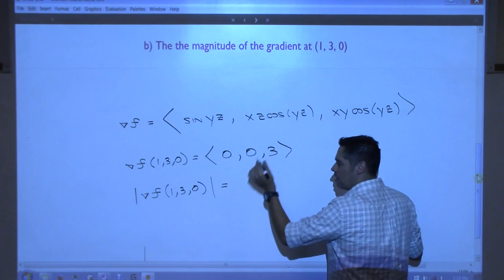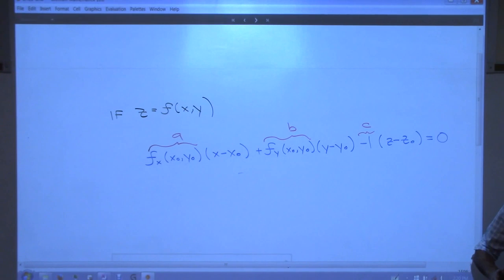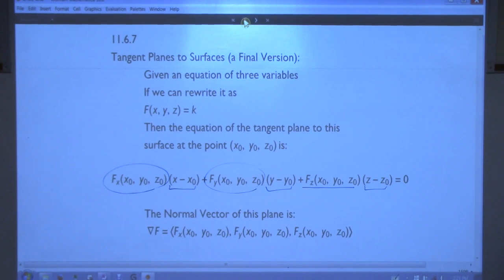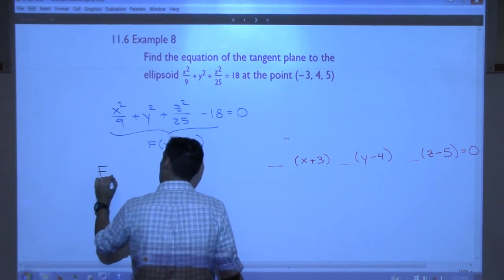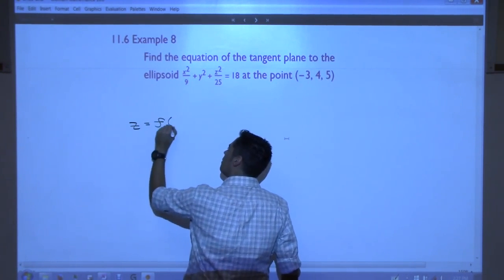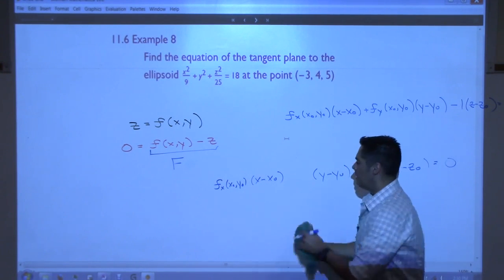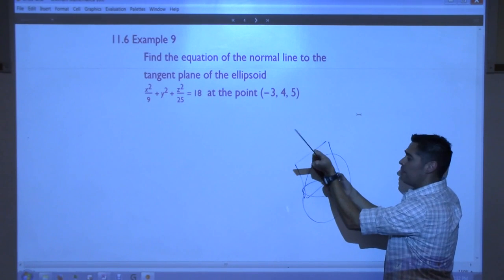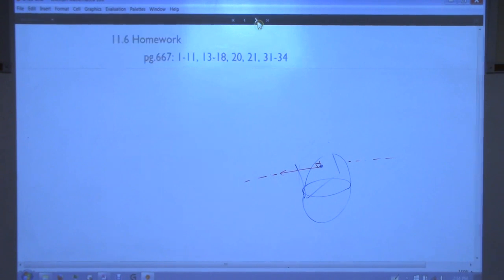2415Day11 11-6 Directional Derivative and Gradient Vector part5